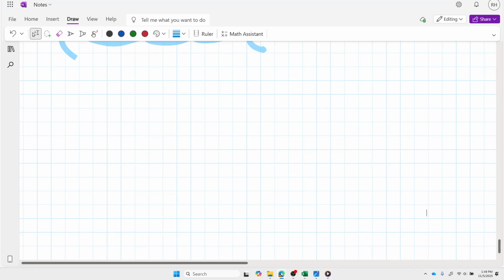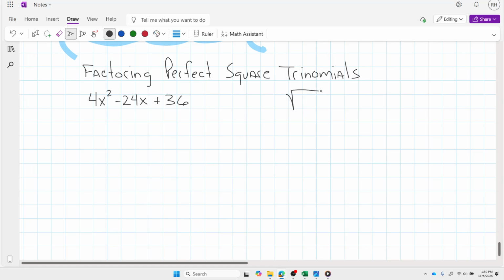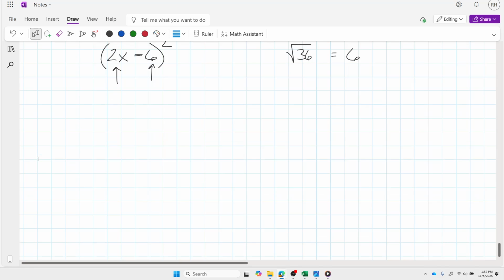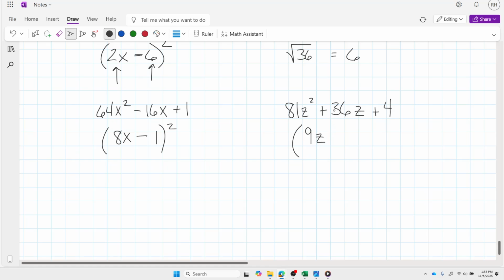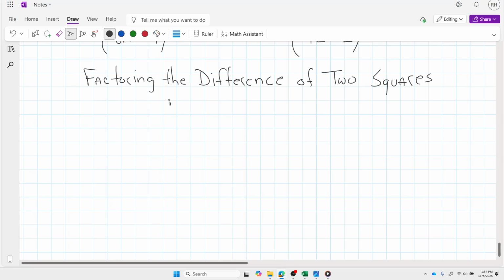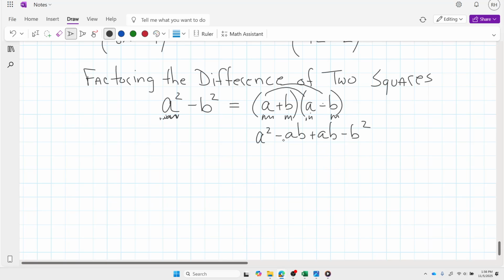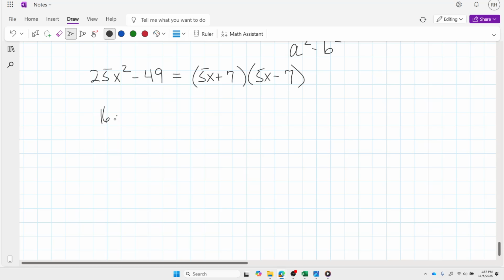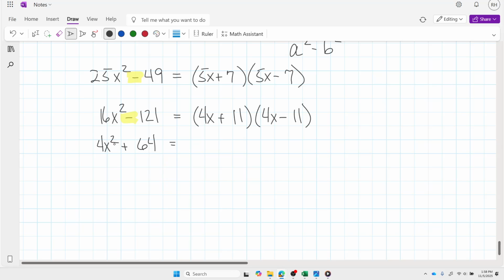Alg 2 Week 13 Lesson 2